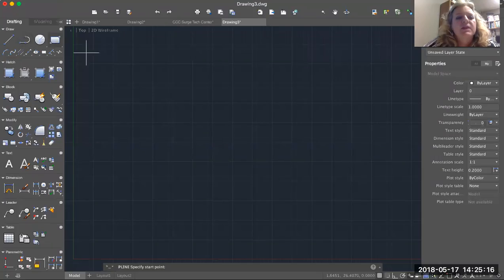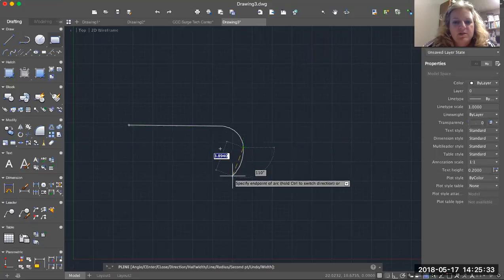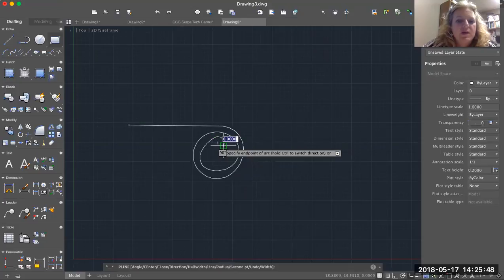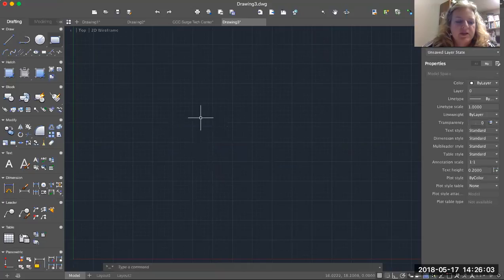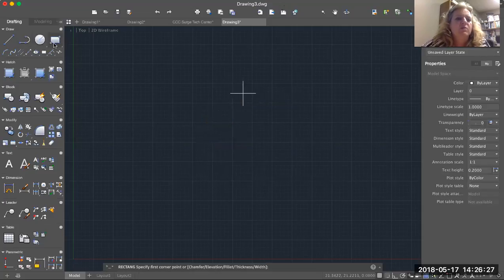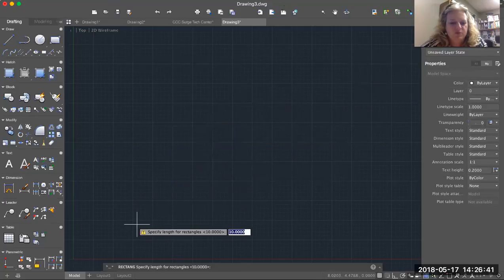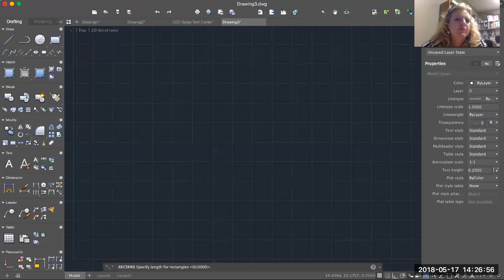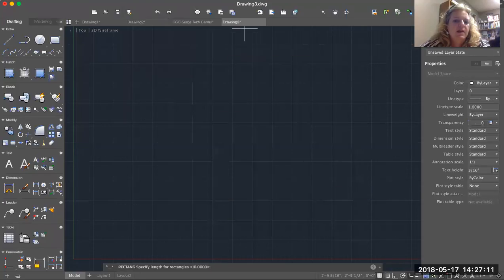Drawing a Floorplan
Basic Geometric shapes used to lay out a floorpan.  How you build upon those shapes through exploding, trimming, extending and fillet.